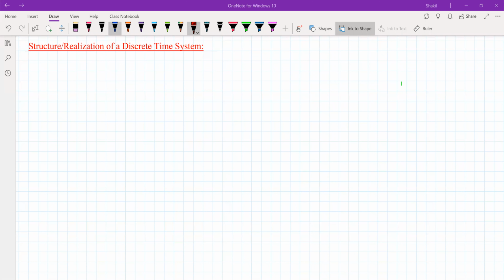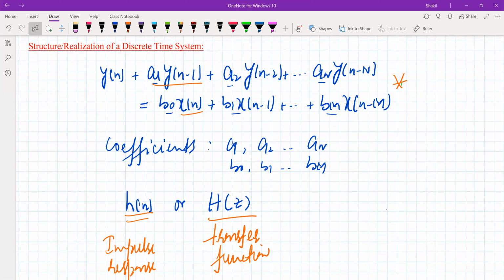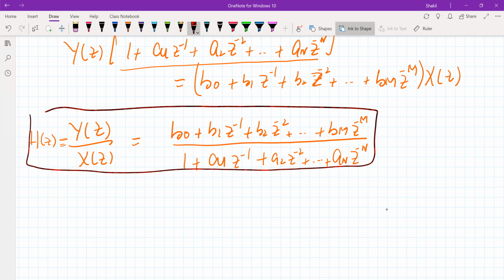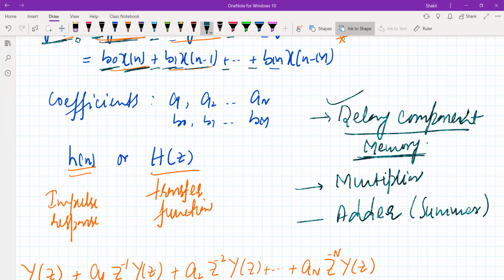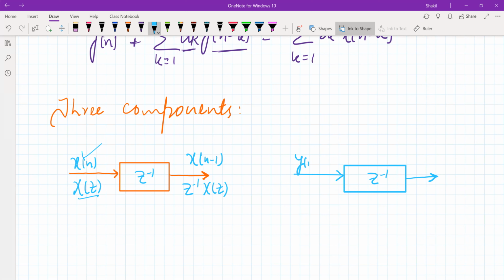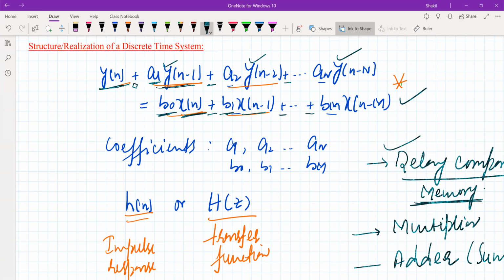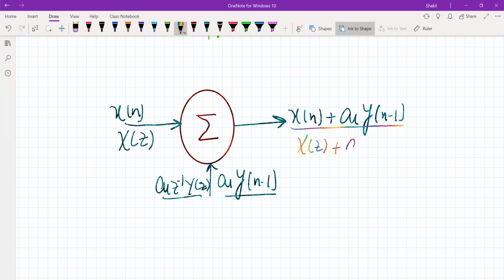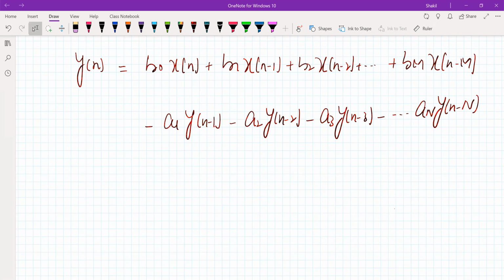Lec-17a Realization of Discrete Time System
Realization of Discrete Time System